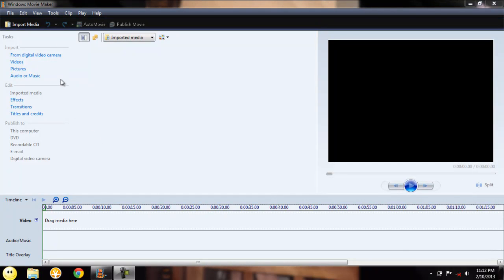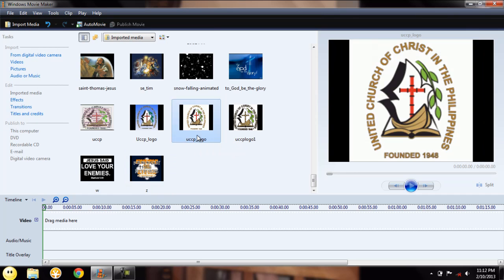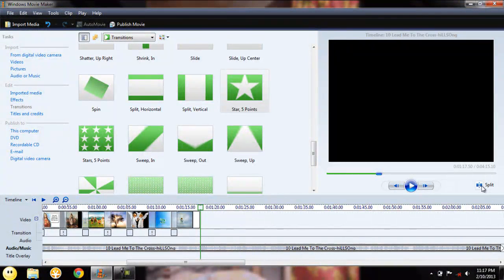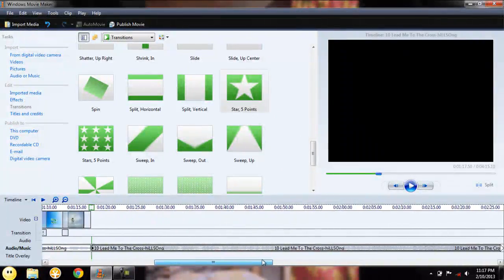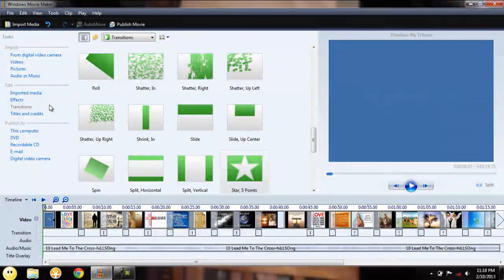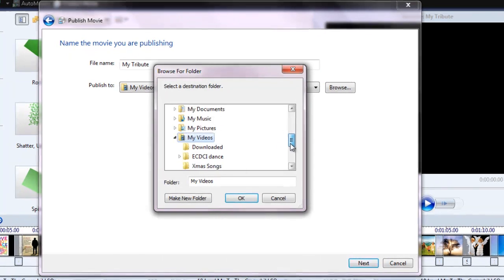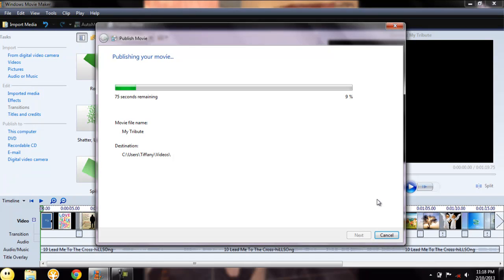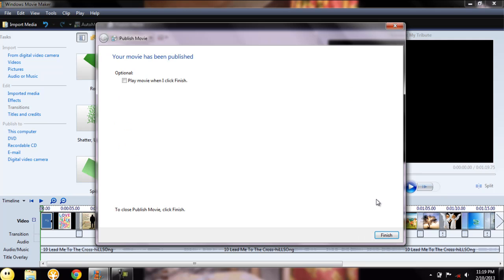Windows Movie Maker Tiffany Cabaña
How to create simple slideshow in Windows Movie Maker.